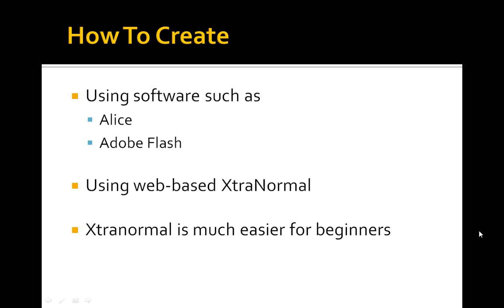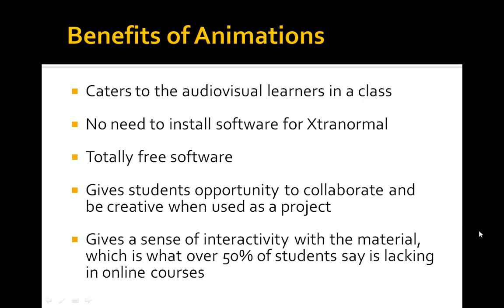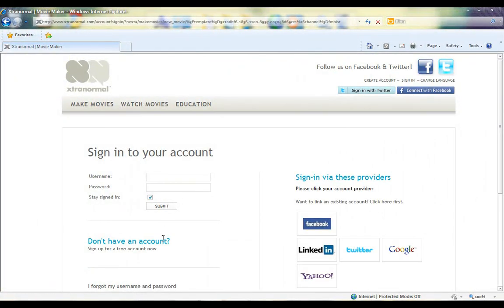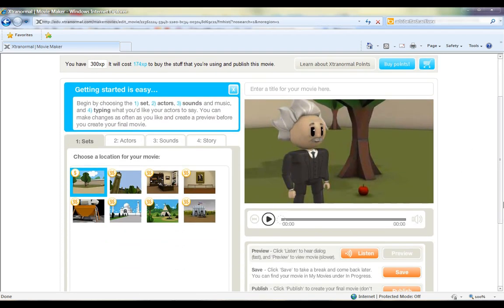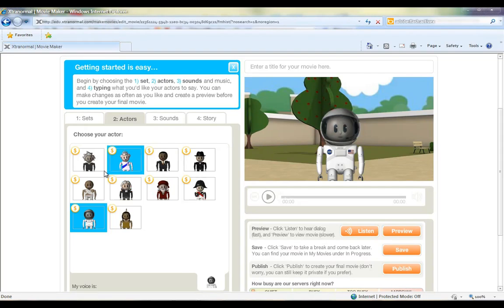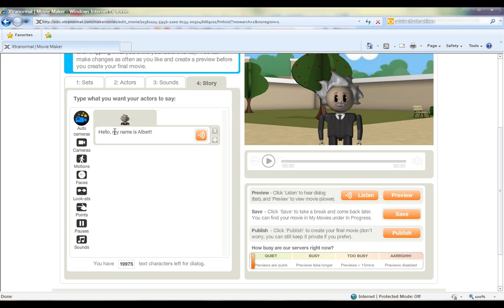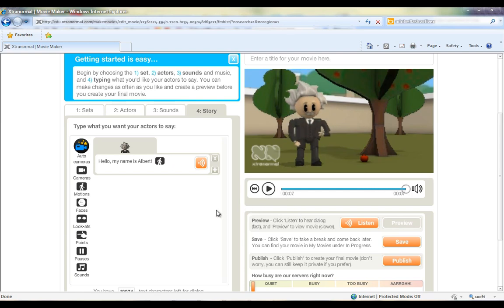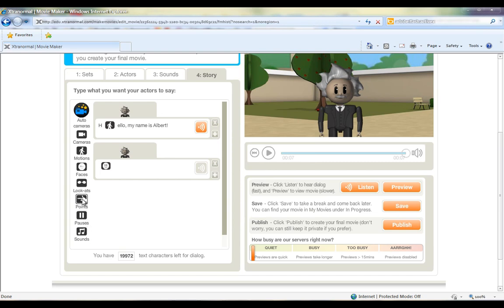Using animations in classes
This video is a short introduction to using animations.